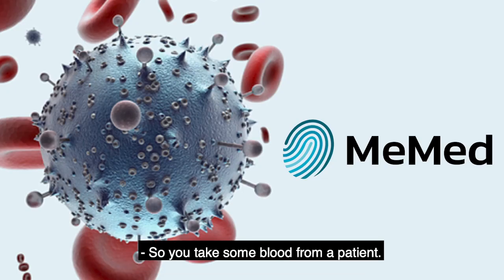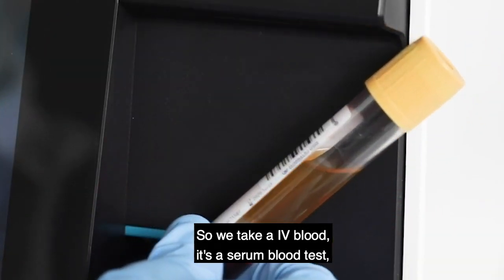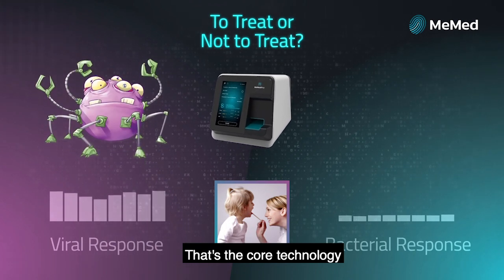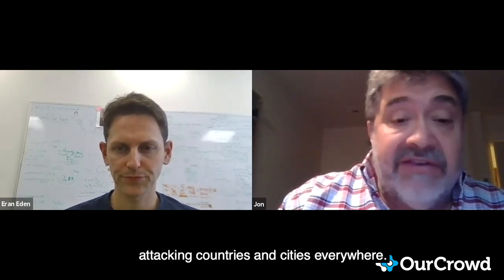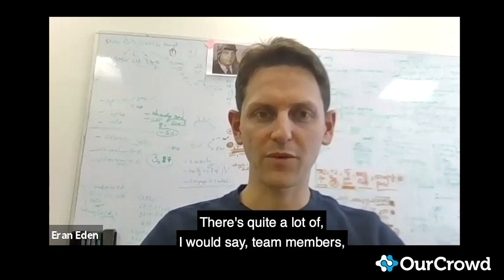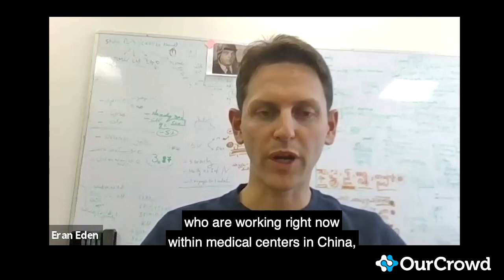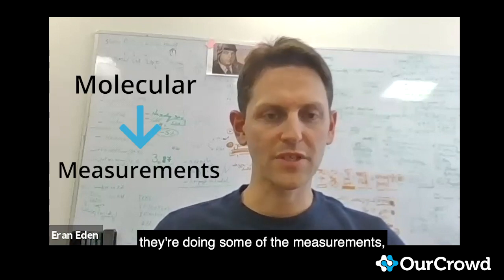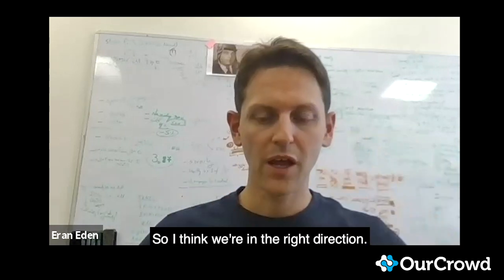Coronavirus or not? How in 15 minutes, MeMed tests between viral & bacterial infections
MeMed Diagnostics' blood test determines within 15 minutes whether a patient has a bacterial or viral infection, and whether or not to treat with antibiotics. In the coronavirus crisis, MeMed plans to:

1. Assist critical hospital triage: MeMed's assessment of a patient's condition can determine who needs ICU and who can be released into quarantine.

2. Develop a universal diagnostic apparatus for viral infections.

MeMed CEO Eran Eden tells OurCrowd CEO Jonathan Medved how the company is battling COVID-19